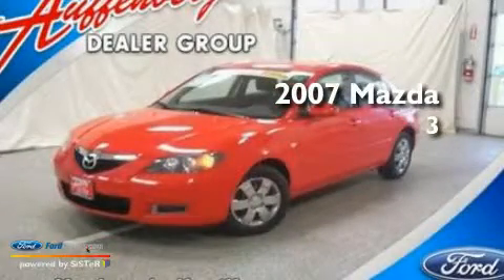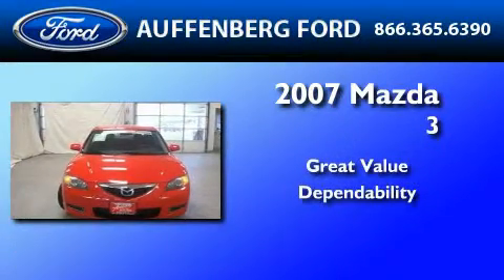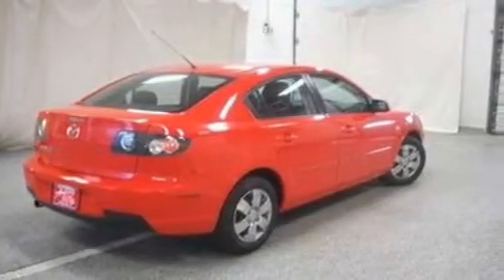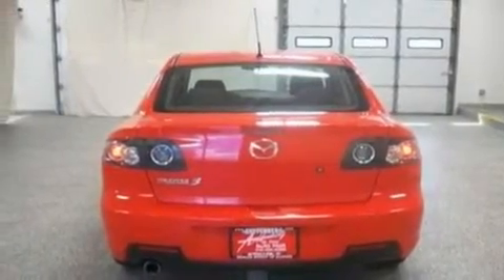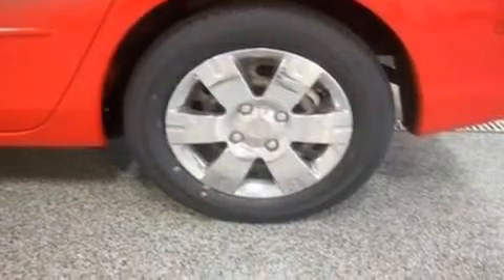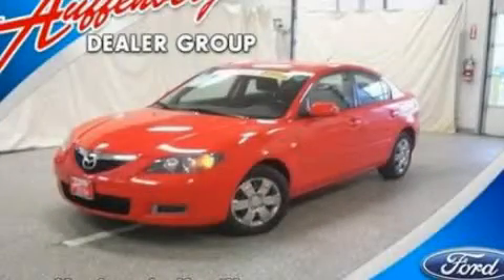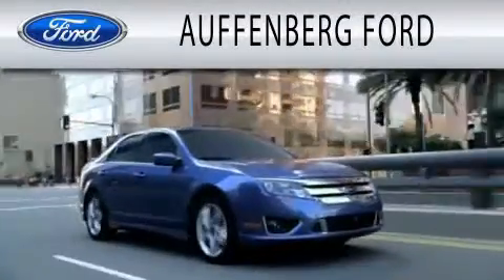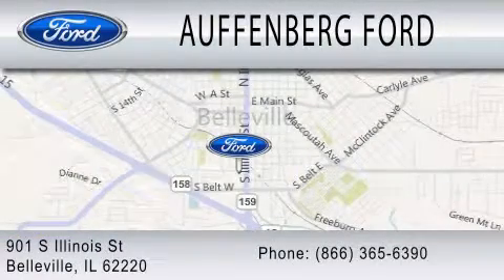2007 MAZDA MAZDA3 Belleville IL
Year : 2007
 Make : MAZDA
 Model : MAZDA3
 Engine : 2.0L I4

 Exterior : TRUE RED
 Miles : 98,779

 Stock : 1-2676B